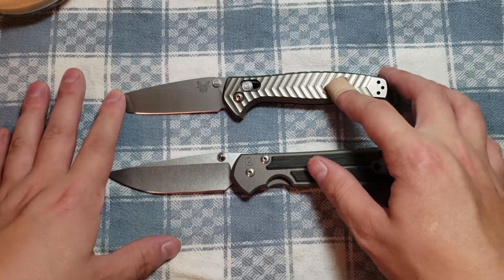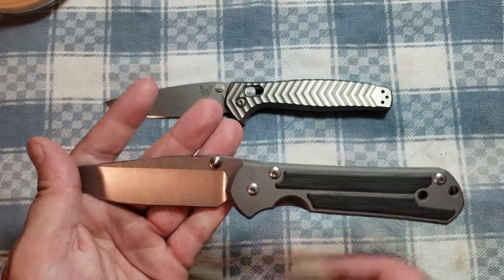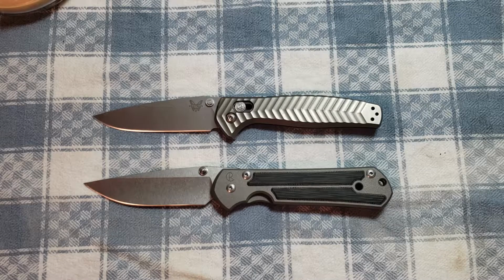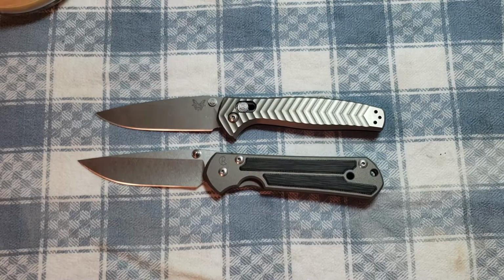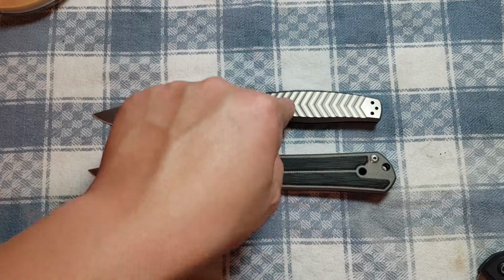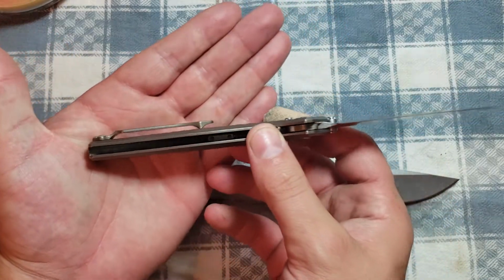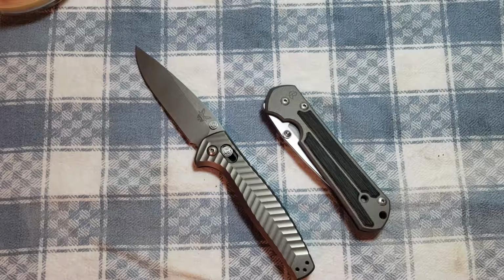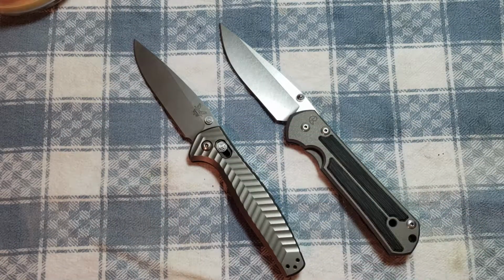Chris Reeve Sebenza 21 vs Benchmade Anthem 781